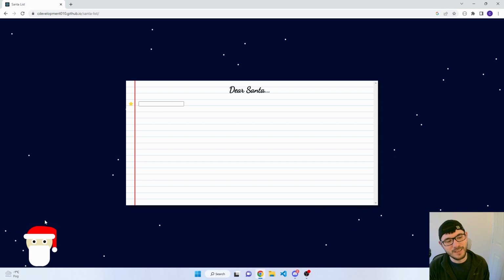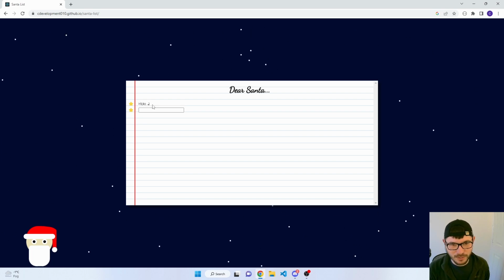Web Dev Code Challenge #3 | Christmas 2022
Christmas is coming up, so clearly there needs to be a Christmas coding challenge!
The second week was all do to with the big man himself - Santa. Build something along the theme of Santa but try not to do something the same as week 1. There are a few issues with what I’ve built; some scroll issues and UX problems.

Week 3 will be about Rudolph! No limits on this one, but just be as creative as you can be. I’m aiming to build a little game, as it is something I haven’t done too often and would like to learn more about it.

Links to my week 2 challenge.